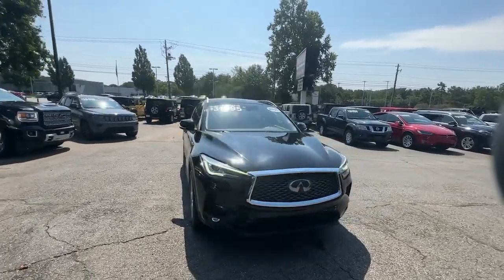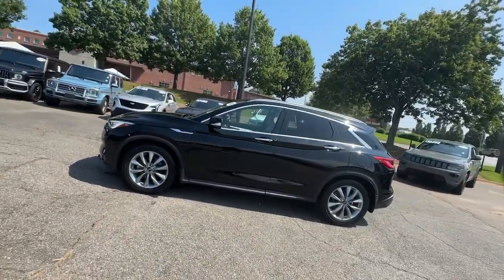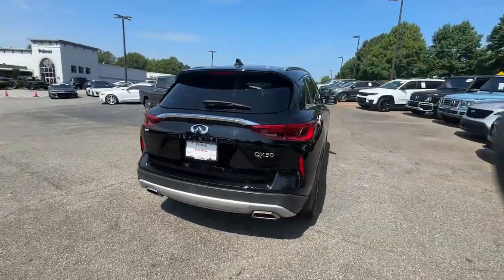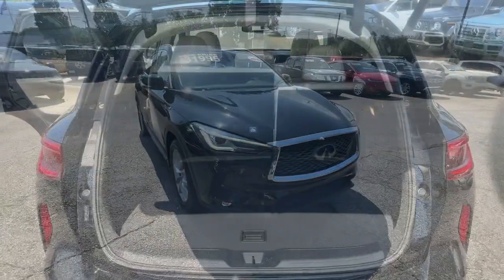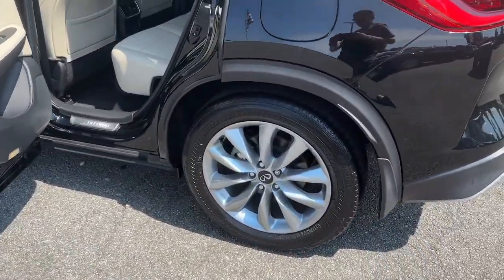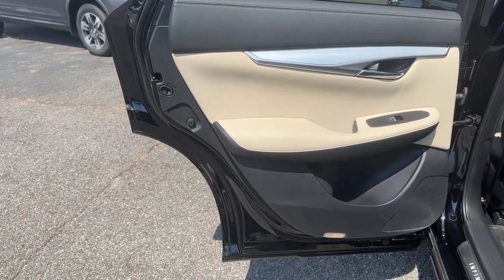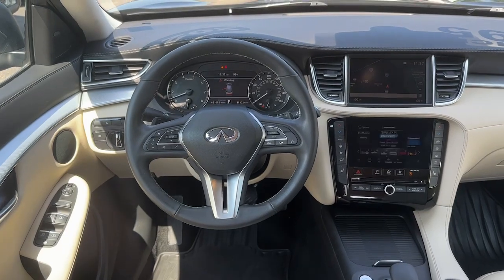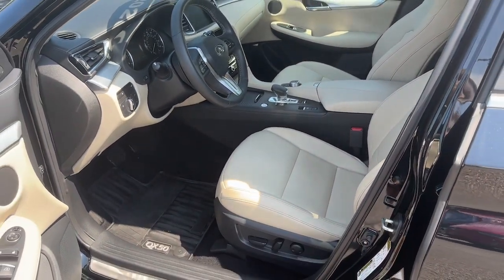2020 INFINITI QX50 Atlanta, Roswell, Alpharetta, Johns Creek, Woodstock 37380A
Black Obsidian Used 2020 INFINITI QX50 LUXE available in 11460 Alpharetta Hwy, Roswell, Georgia at Palmer CDJR. Servicing the Atlanta, Roswell, Alpharetta, Johns Creek, Woodstock, GA area.

Palmer CDJR
11460 Alpharetta Hwy

QX50 LUXURY GPS / NAVIGATION REAR BACK UP CAMERA AUTOMATIC TRANSMISSION BLIND SPOT & CROSS PATH DETECTION LEATHER INTERIOR TOUCHSCREEN DISPLAY PANO SUNROOF / MOONROOF HEATED SEATS ILLUMINATED KICK PLATES SATELLITE RADIO KEYLESS ENTRY PUSH BUTTON START REMOTE START SIDE AIRBAGS POWER LIFTGATE REAR PARK ASSIST SENSORS BLUETOOTH STEERING WHEEL MOUNTED AUDIO CONTROLS DUAL POWER SEAT WITH DRIVER MEMORY DUAL ZONE FRONT CLIMATE FACTORY SECURITY SYSTEM HID XENON HEADLIGHTS ALLOYS FOG LAMPS TIRE PRESSURE MONITORING DISPLAY ALL WEATHER RUBBER FLOOR MATS ALL POWER AND MUCH MORE CARFAX CERTIFIED INCLUDES THE REMAINDER OF THE FACTORY WARRANTY EXTENDED WARRANTY AVAILABLE. Black Obsidian 2020 INFINITI QX50 LUXE I4 FWD 23/29 City/Highway MPGPalmer Dodge is proudly serving... Atlanta Buckhead Duluth Suwanee Alpharetta Cumming Gainesville Flowery Branch Buford Roswell Jasper Canton Woodstock Peachtree Ball Ground Jefferson Athens Augusta Buford Conyers Decatur Tucker Milton Douglasville Alpharetta Marietta Sandy Springs Dunwoody Johns Creek Lawrenceville Lilburn Chamblee Stone Mountain Vinings Norcross Oakwood Sugar Hill Athens Kennesaw Dawsonville. We also service the following states... Georgia Florida Alabama South Carolina North Carolina Mississippi & more.